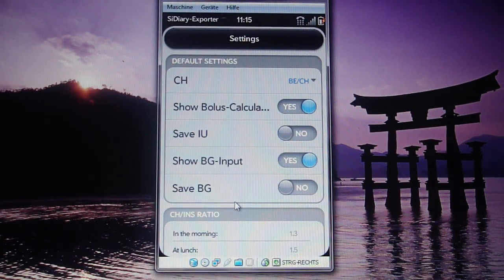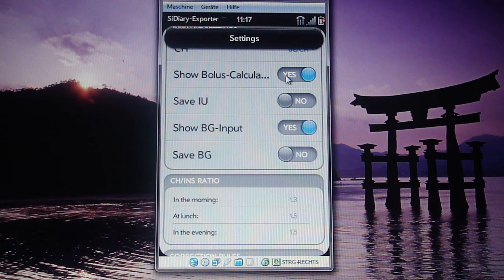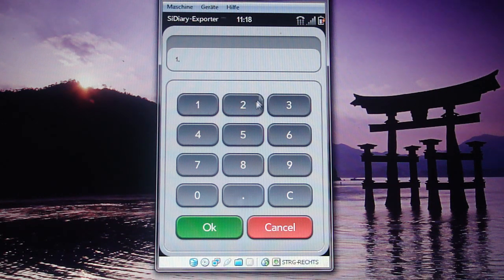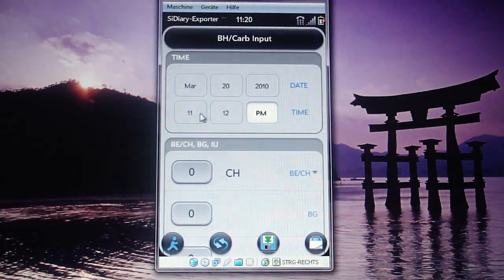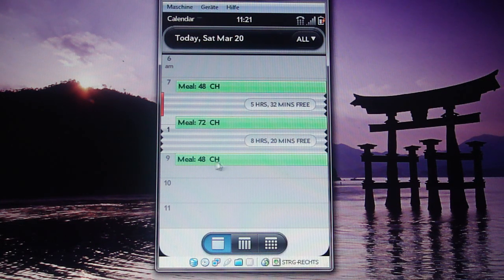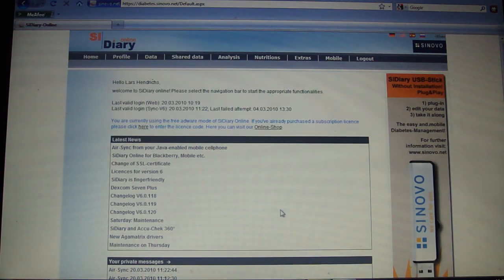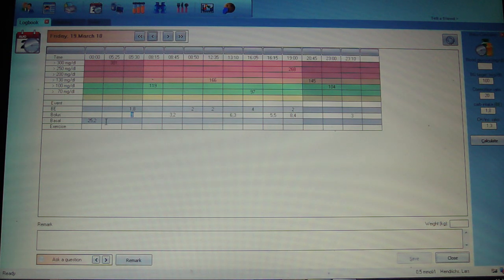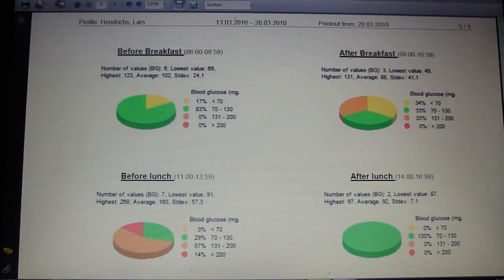SiDiary-Exporter Demo for WebOS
SiDiary-Exporter is an App for keeping Track of your Daily Blood Glucose values, carbohydrates and injected Insulin Units. Store those values at your Palm Pre or Pixi (WebOS) and synchronise it to SiDiary-Online your onto your PC.